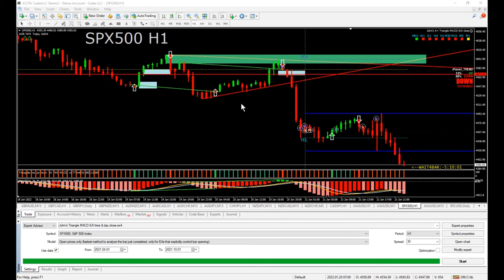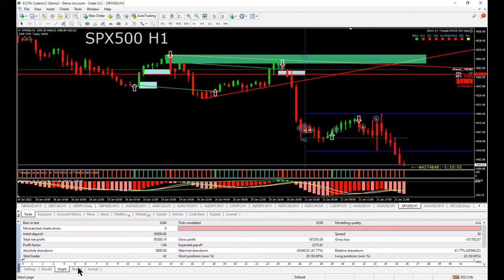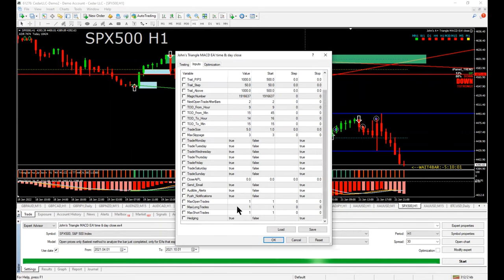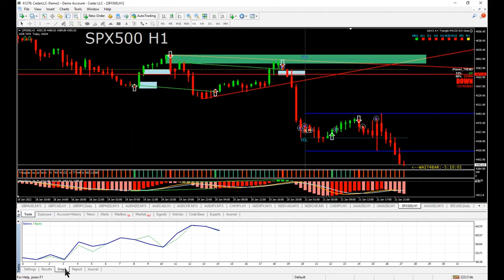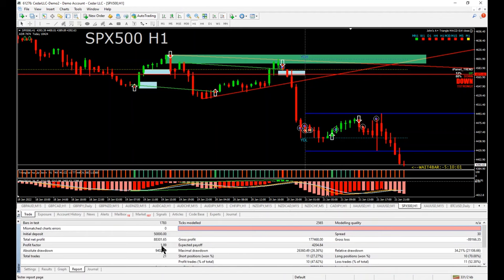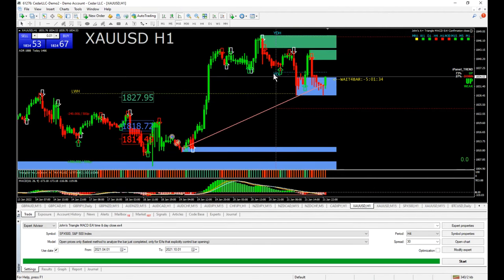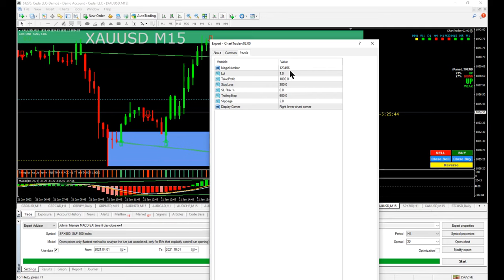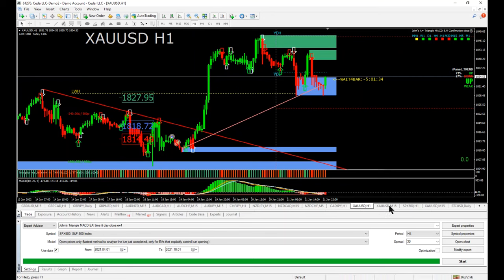Life Changing Coaching Program!